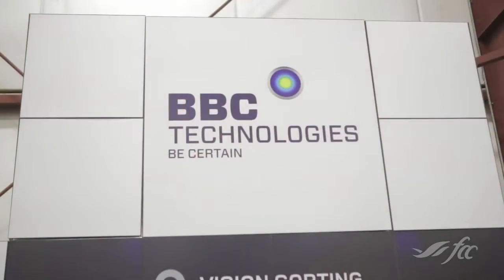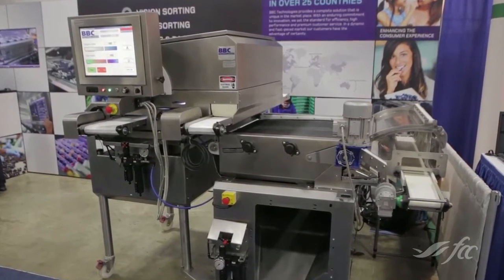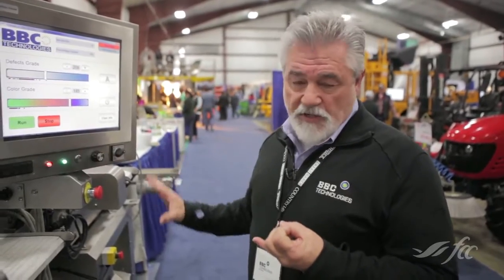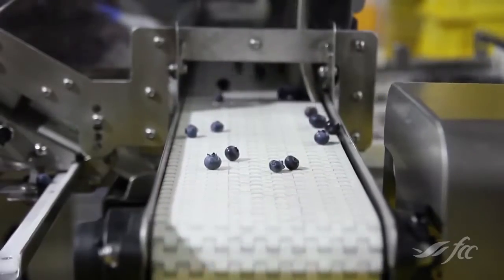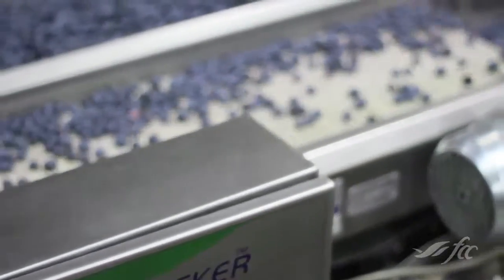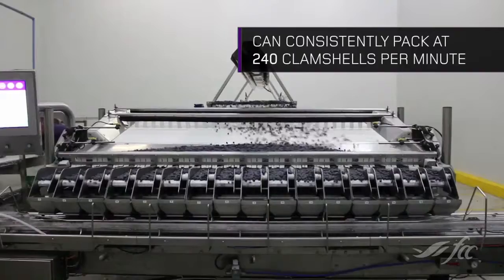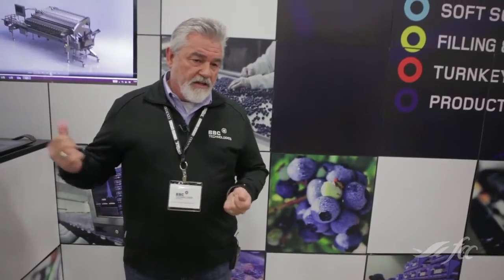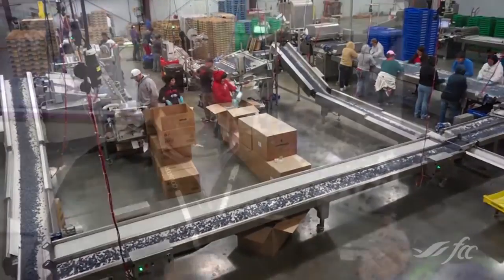Touch Sensitive Technology Next Big Thing in Ag Automation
Increase productivity and shelf life by automating your operation. Paul Birchall explains how fruit sorting and packing machines are changing the game.

Video highlights:
• BBC Technologies has developed automated equipment to help sort and pack fruit
• Duratouch technology allows the machine to identify soft or overripe fruit more accurately than human touch
• Easily switch between multiple types of fruit including blueberries, cranberries, cherries and small tomatoes
• Depending on the fruit, the packing machine is capable of filling up to 240 clamshells per minute